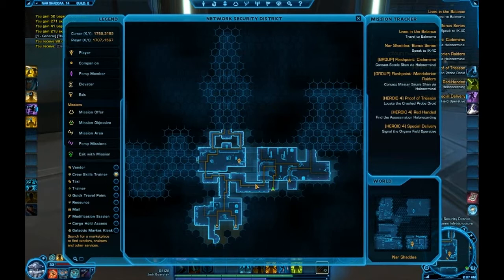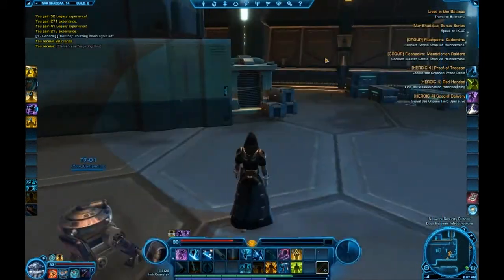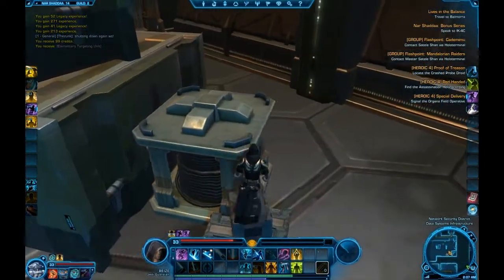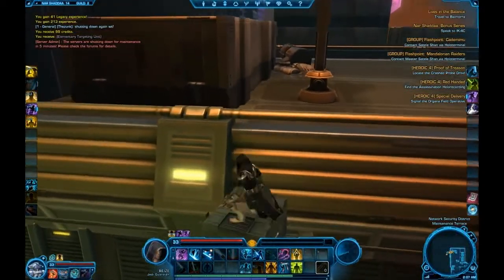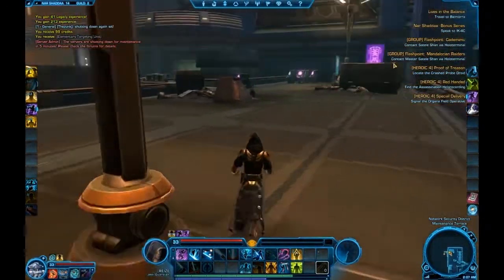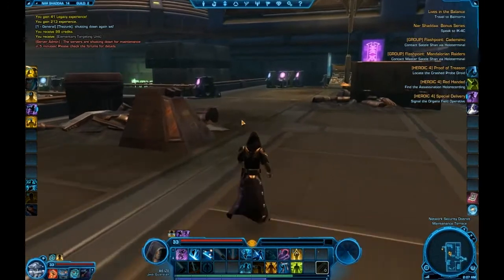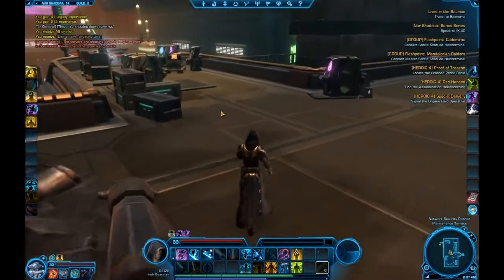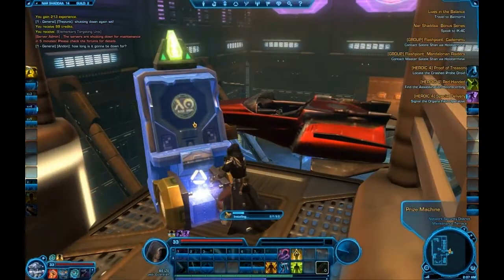Nar Shaddaa Datacron - Yellow Matrix Shard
This datacron requires the slot decoder from our previous +3 cunning datacron.  Once you have it the matrix shard is easy to get.